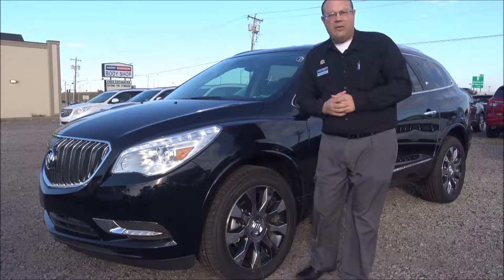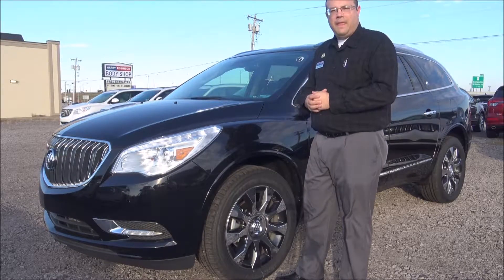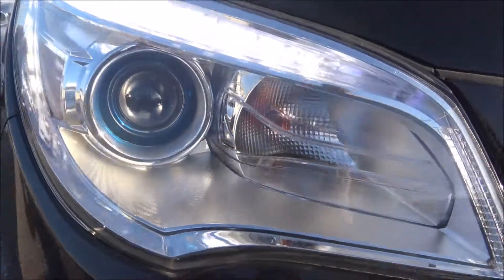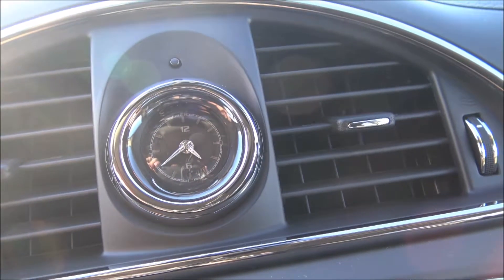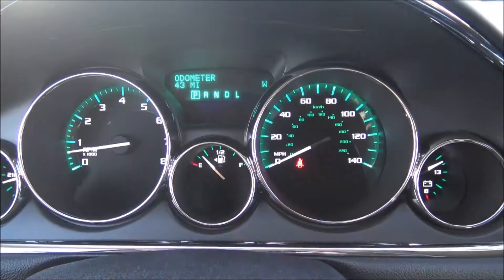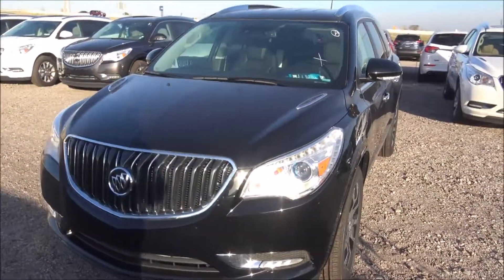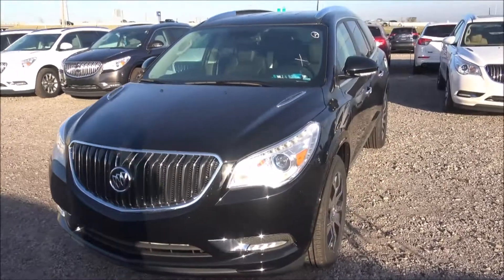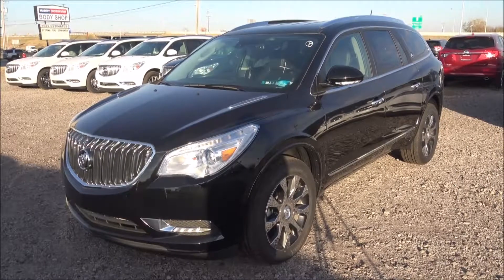Test Drive Tuesday - 2017 Buick Enclave Leather 3 Row SUV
$36,092 after $11,523 discount. It's a $47,615 SUV with 2nd row buckets, onboard navigation maps, back up camera, BOSE sound system, memory and heated leather seats, power rear liftgate and much more!